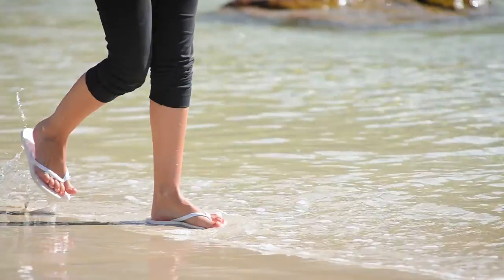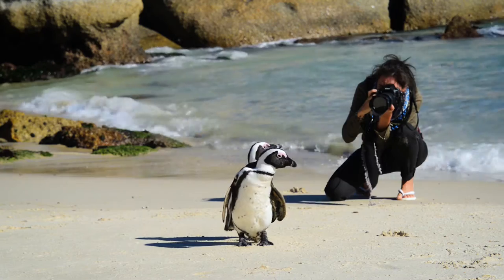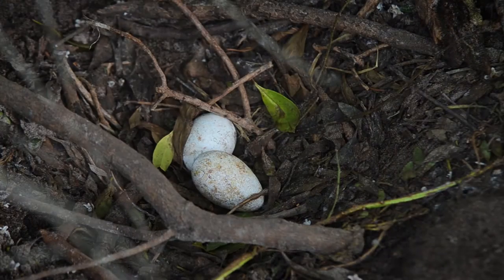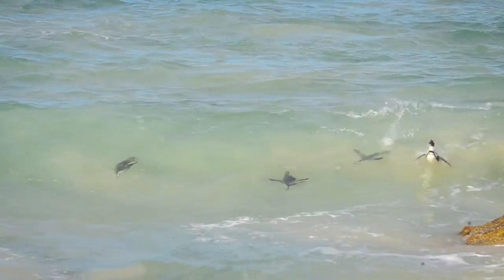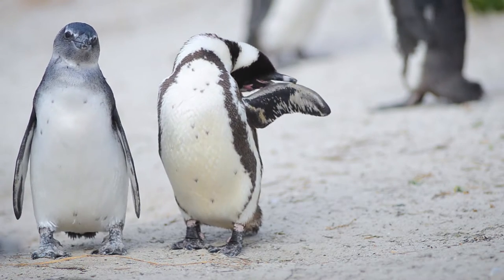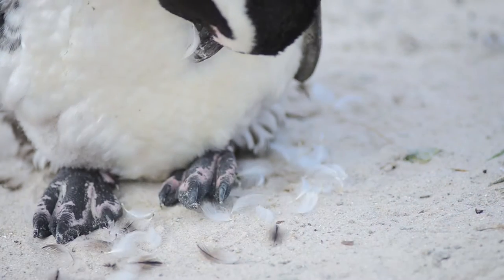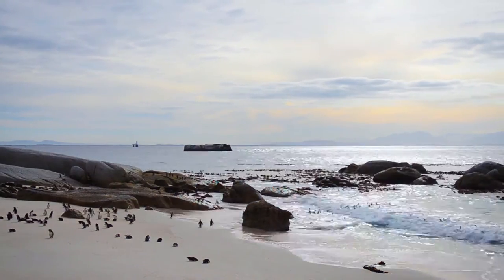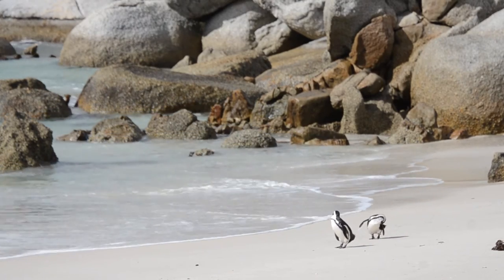Shannon Wild Photographs Penguins In Africa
Join me on this weeks episode in Cape Town, South Africa to meet the African Penguin.

See more images I captured while filming this episode including equipment used and camera settings

Send me your questions

I want to answer your photography and wildlife questions so let me know what they are by using the hashtag AskShannonWild on Instagram and Twitter.

A version of this episode first appeared on AnimaBytesTV in 2015.